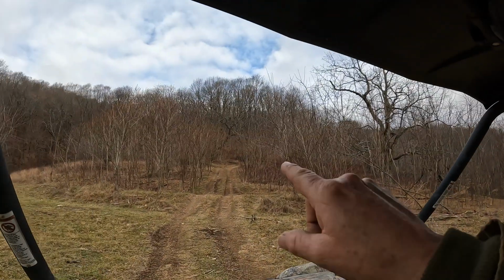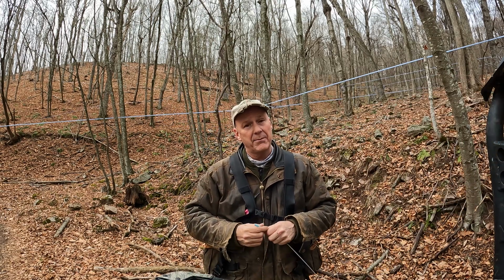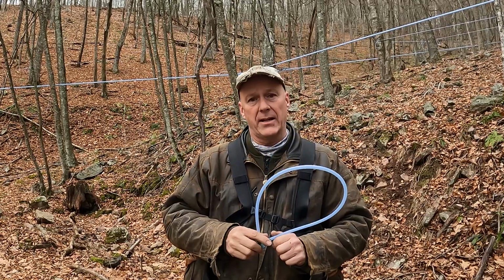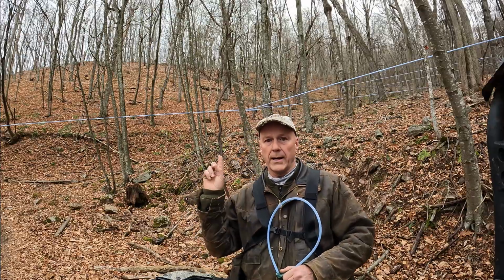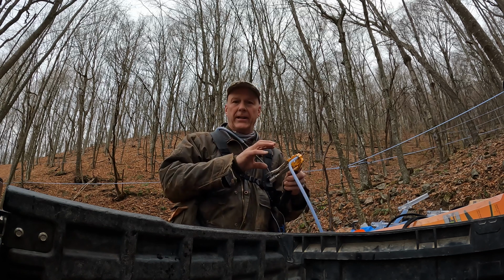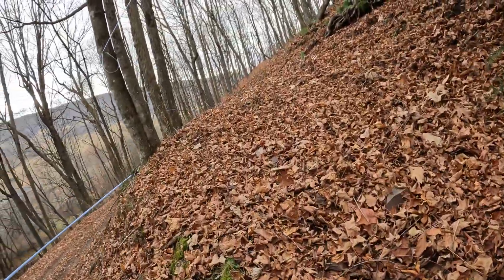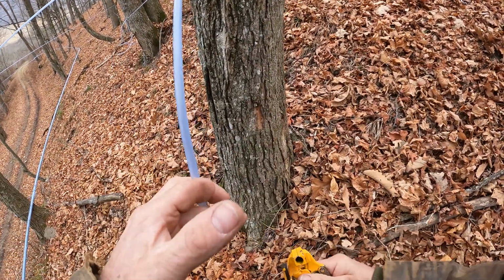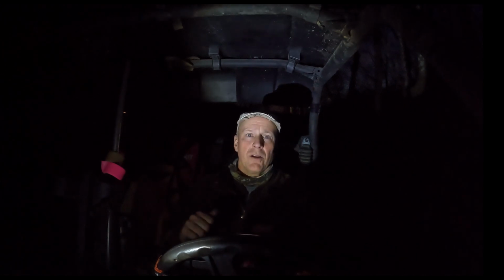Almost Ready for the 2024 Maple Sugaring Season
We are in the home stretch of getting our woods ready for the 2024 maple season. Today we will almost finish all the tap replacement for this year.  Isabel helps and because of such, we are almost done!
If you want to visit our farm and stay in the b&b, go We also have Virginia’s only USDA Organic Maple Syrup available for you to enjoy too!
Do not try any stunts like these unless you have your own channel and plenty of insurance. No animals were harmed in the making of these videos, except for maybe Kevin.